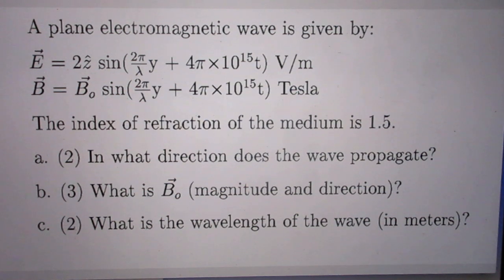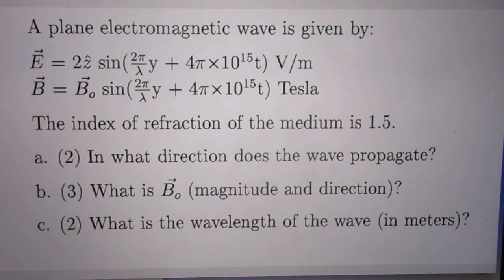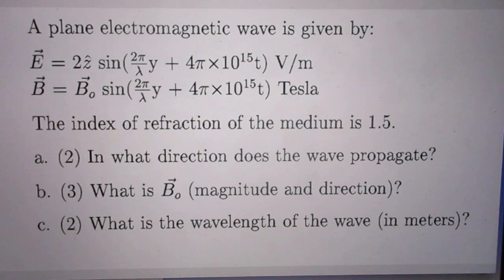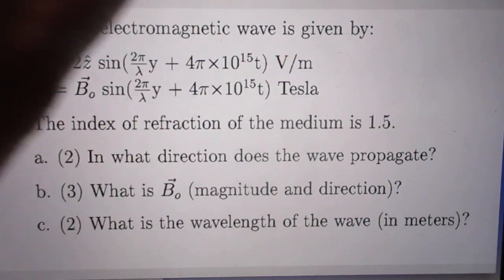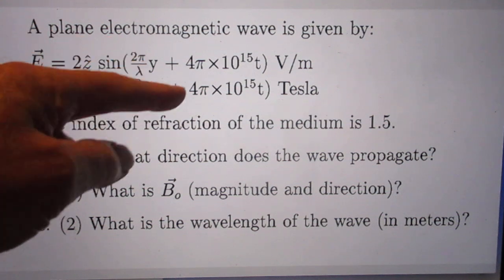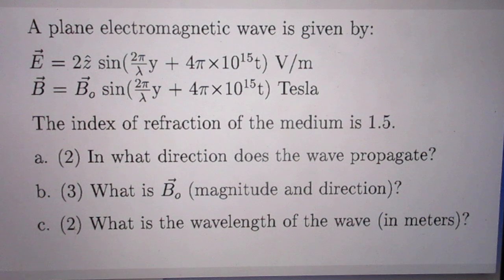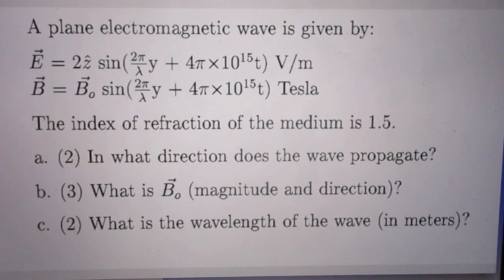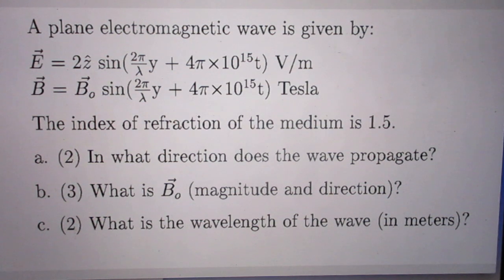JEE MAIN Problem #137 - Plane Electromagnetic Wave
not for highschool students.